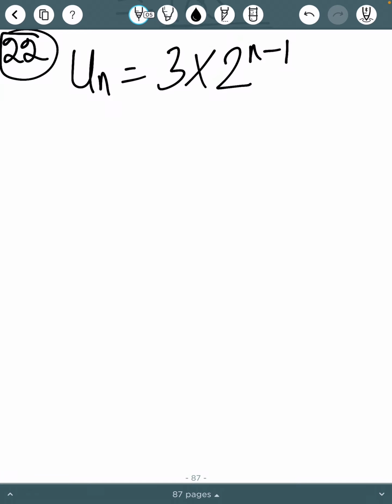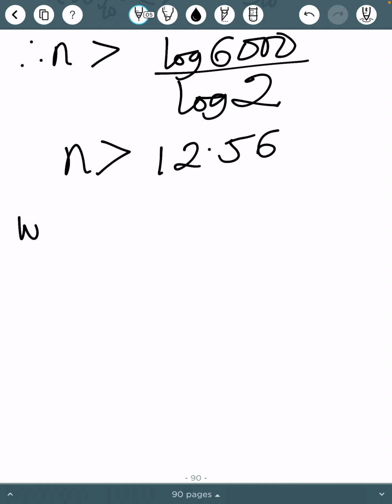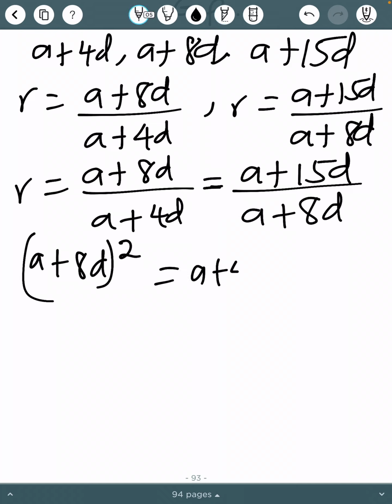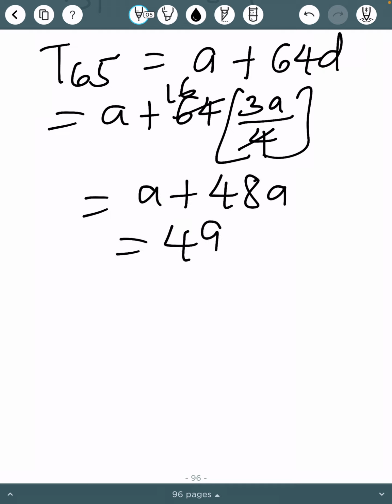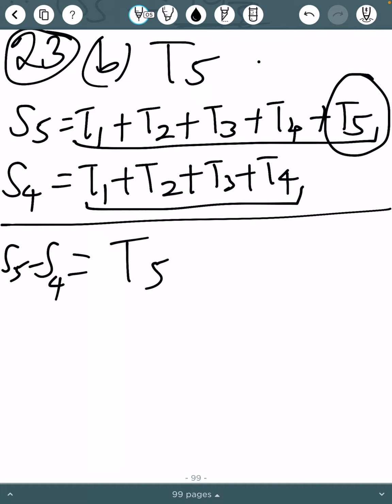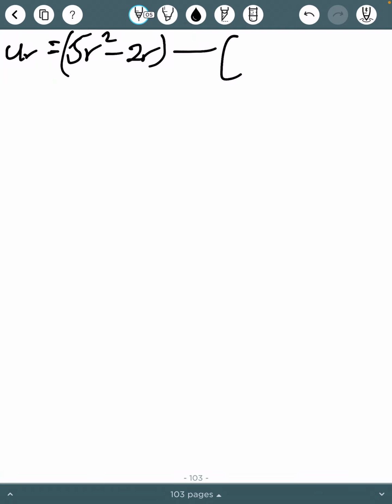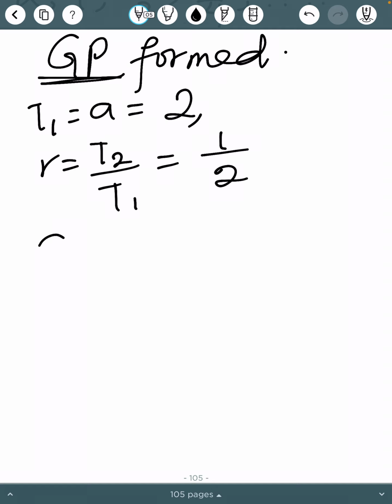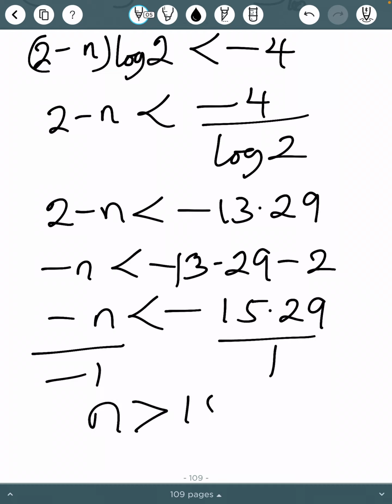SIMPLE GEOMETRIC PROGRESSIONS (F)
Easy APs and GPs